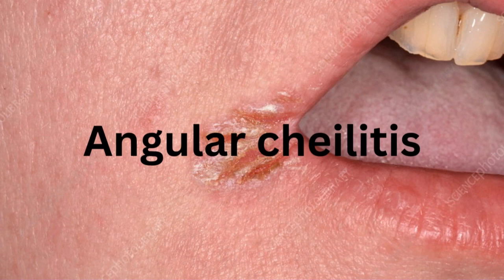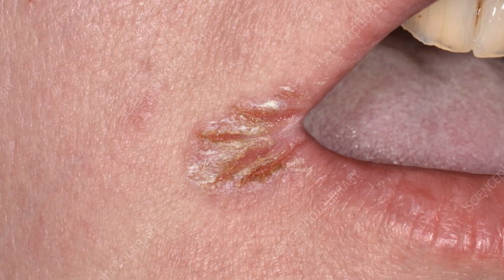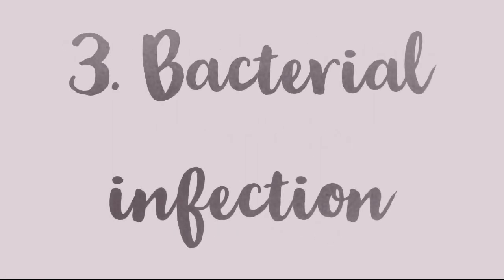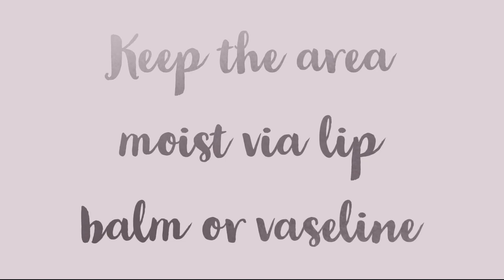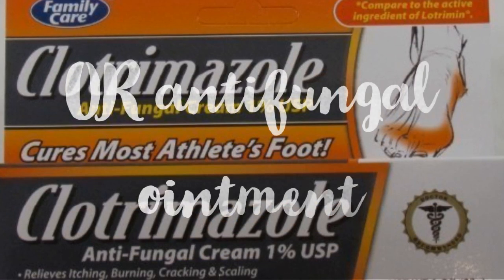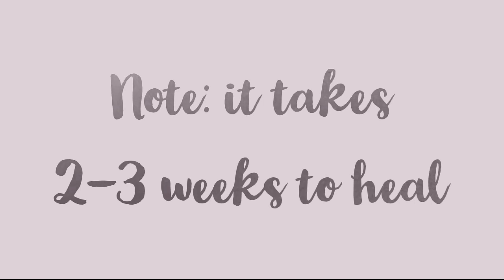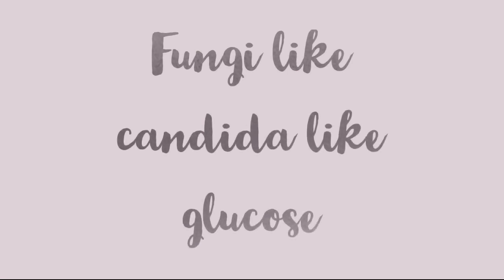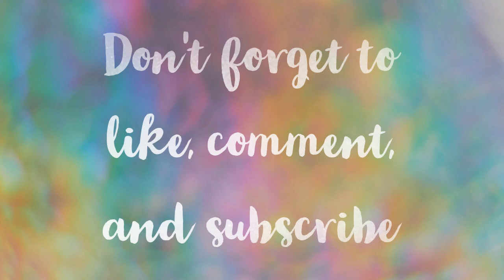What is angular cheilitis?